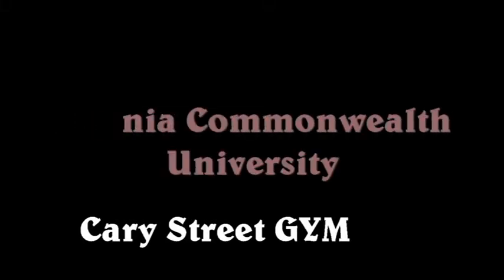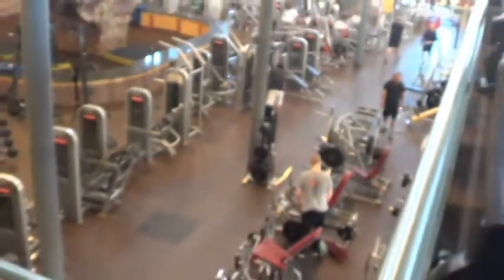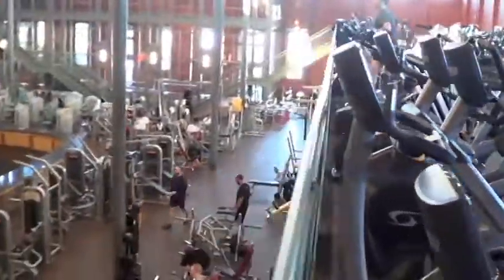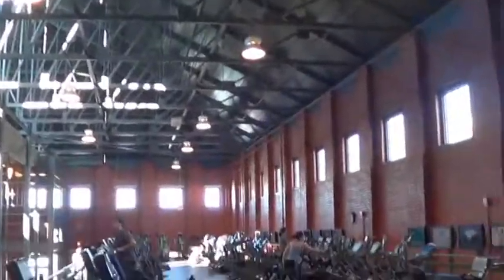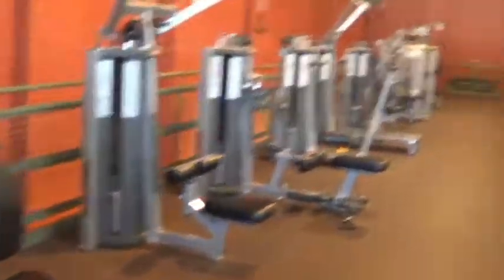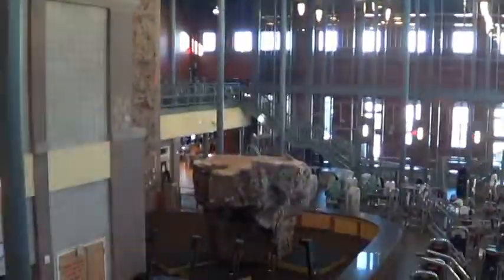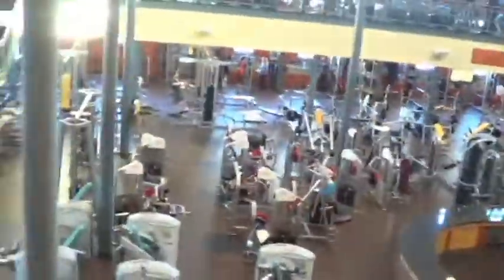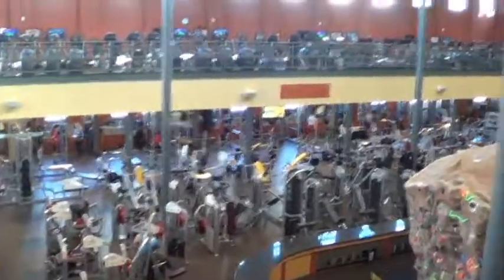Virginia Commonwealth University Cary Street Gym